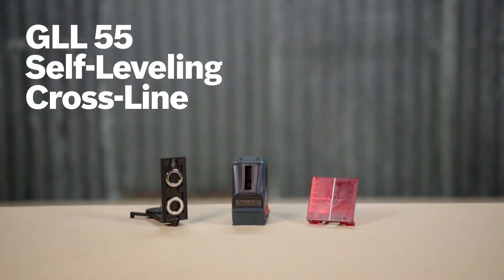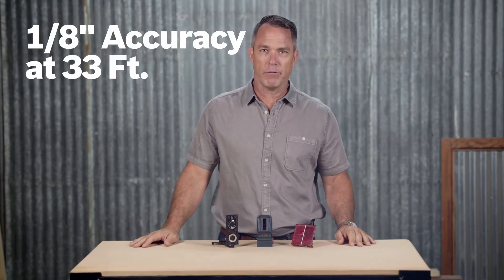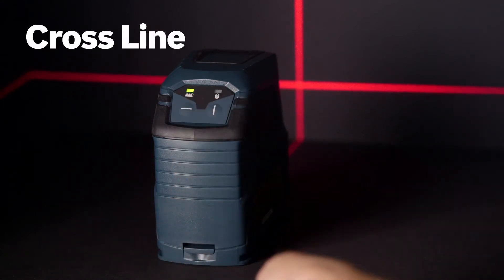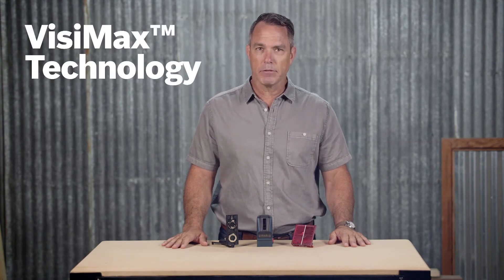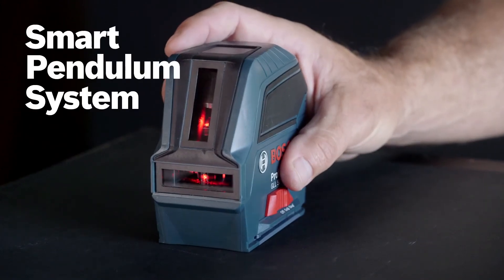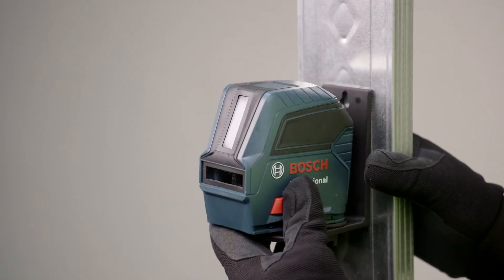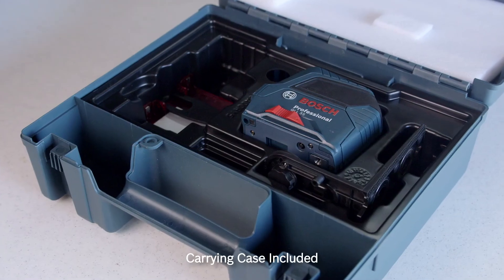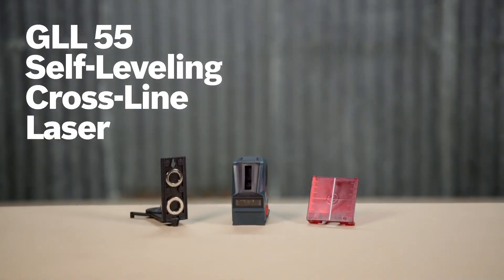Bosch GLL55 Professional Self-Leveling Cross-Line Laser Product Video mp4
The Bosch GLL 55 Professional Self-Leveling Cross-Line Laser projects vertical, horizontal and cross lines, independently or together. It features VisiMax technology, for outstanding line visibility in standard working conditions. The locking Smart Pendulum System provides accuracy, reliability and durability. The tool is easy to use and provides a variety of essential level and alignment applications. The unit is constructed to withstand harsh jobsite conditions. The set includes a magnetic L mount that attaches to steel studs, and it is equipped with free-standing mode functionality. The included hard carrying case provides for more secure laser transport.
VisiMax for outstanding visibility - The GLL 55 Cross-Line Laser features the Bosch-exclusive VisiMax technology, which delivers maximum beam brightness in most jobsite conditions. It provides highly visible lines while protecting the laser diodes from overheating. VisiMax constantly monitors the laser's temperature so the diodes are always driven to deliver the best line visibility while preserving the life of the tool.
Layout efficiency - This professional cross-line laser includes vertical, horizontal and cross-line modes, which can project two lines independently or together. The GLL 55 has a manual mode that allows the user to lock the cross-line, to use the tool at any angle. The laser's lines are highly visible up to 50 Ft. and offer accuracy of ±1/8 In. at 33 Ft. The tool provides a long vertical laser line that extends line visibility to a nearly 360-Degree vertical plane when placed next to a wall.